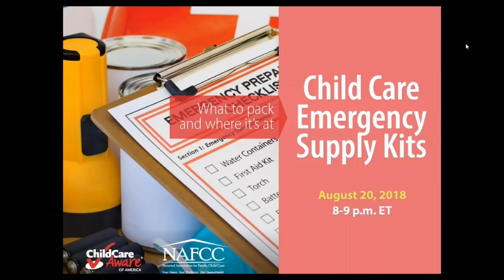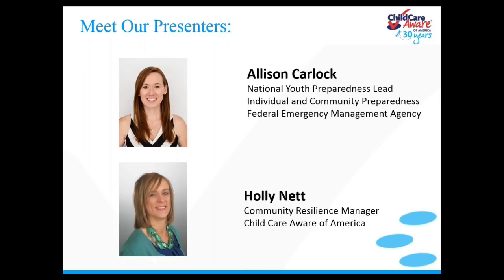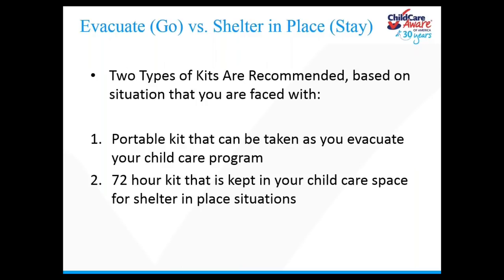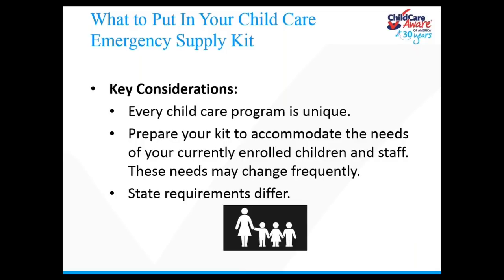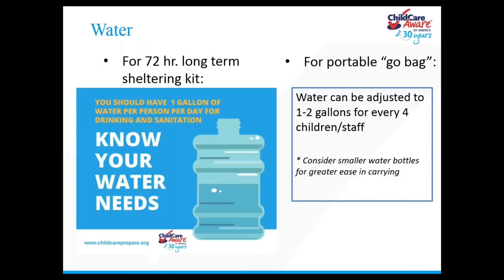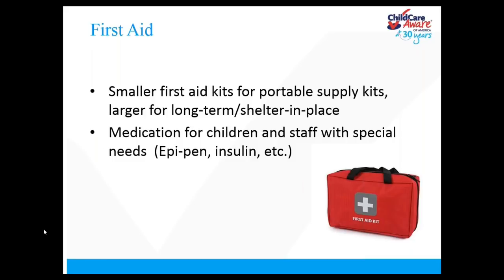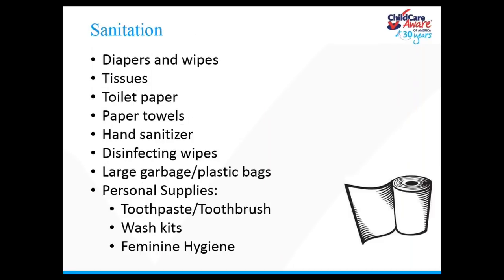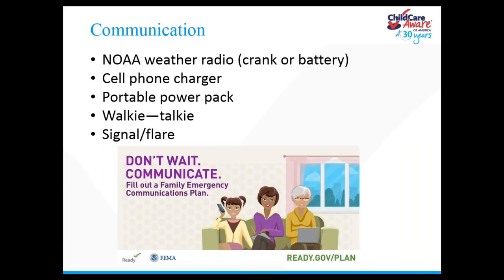Child Care Emergency Supply Kits: What to Pack and Where It's At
Every child care program should have fully-stocked emergency supply kits ready to use—one that is portable for evacuations and another that is on-site for sheltering in place. This webinar provides you with a greater understanding of what to put in your kits and how to store them.